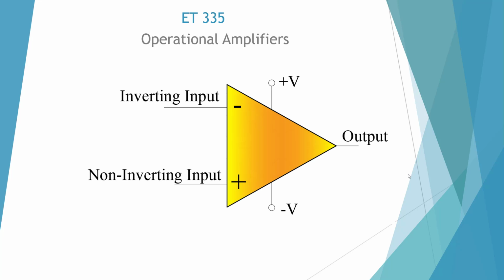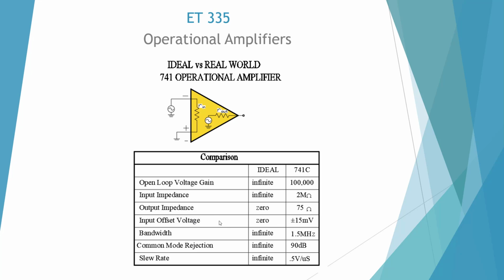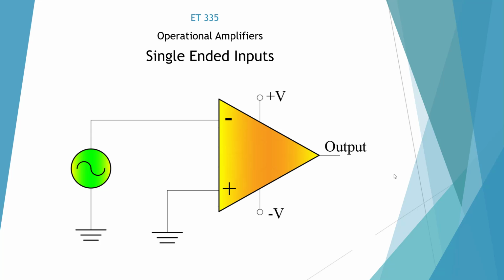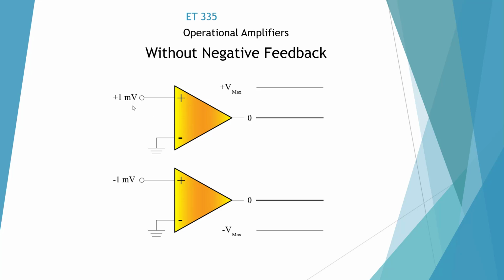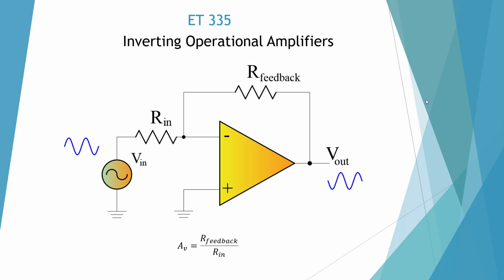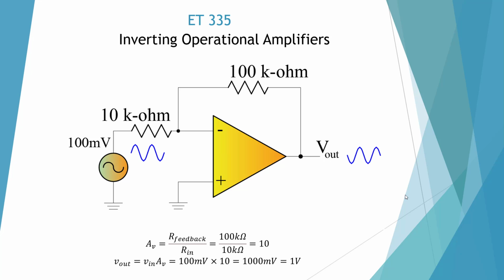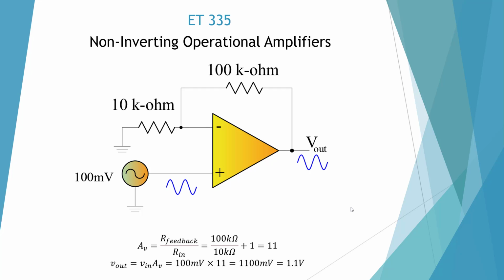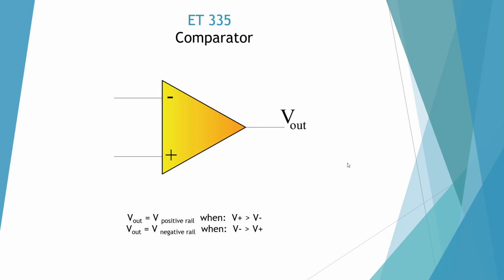OP Amp Lecture-302